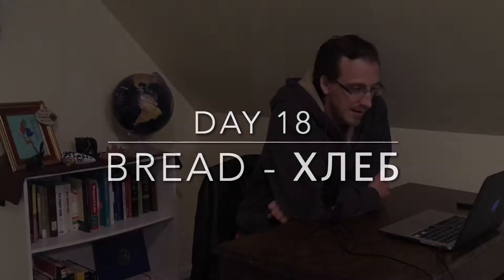Russian Words for Beginners, Day 18: Bread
Welcome back to the Travlin' Prof's Russian Word of the Day Video series. In today's lesson, we will learn how to say "bread" in Russian.

Russian: хлеб
English: bread

If you want to keep up with our videos and practice the words we are learning on your phone, download the Chegg Prep app from the appropriate app store and search for "Travlin' Prof-Kitchen."